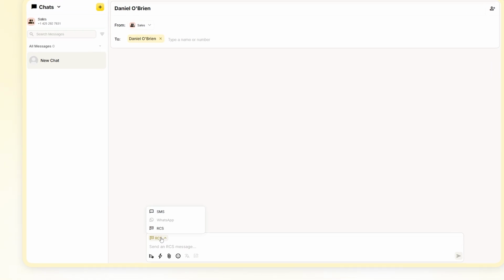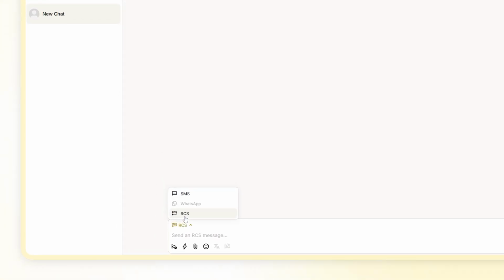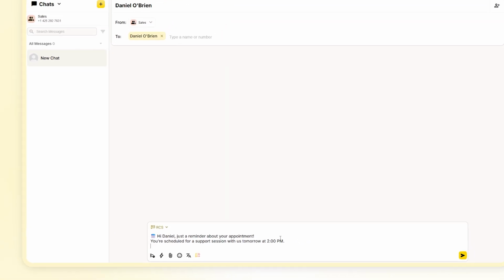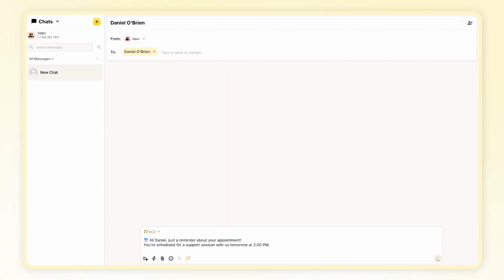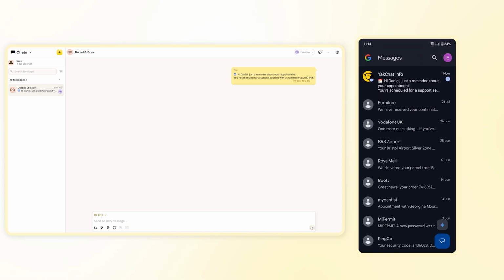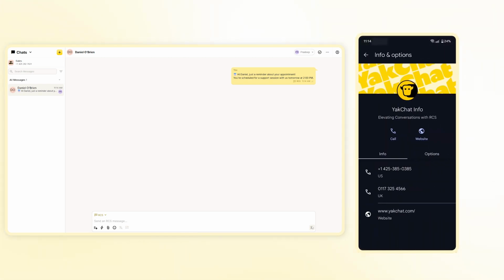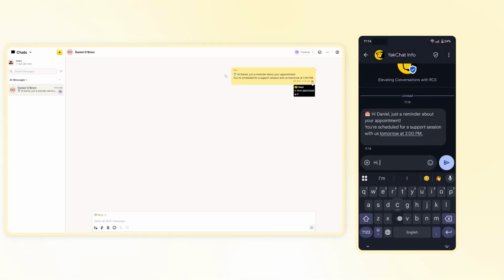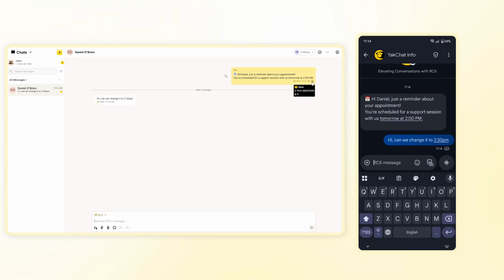Sending RCS messages in YakChat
Ready to take your messaging to the next level? In this quick tutorial, you’ll learn how to send RCS (Rich Communication Services) messages using the YakChat app—so you can connect with your contacts more effectively and professionally.

We’ll show you how to select RCS messaging, send a message, and take advantage of key features like business identification and read receipts, all in just a few clicks.